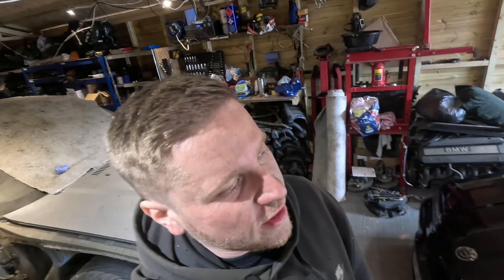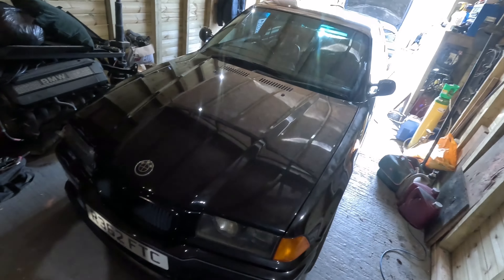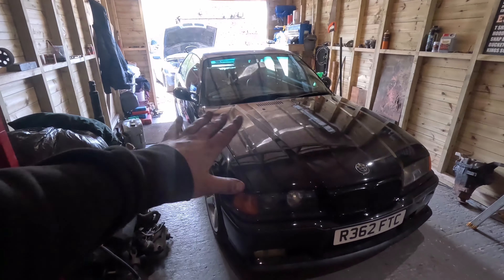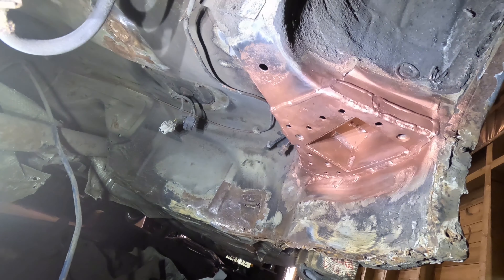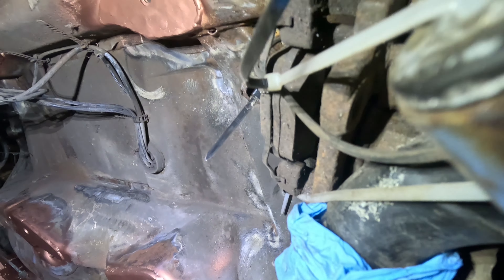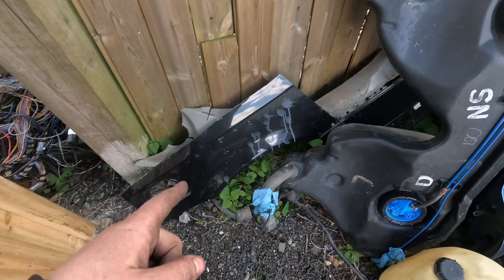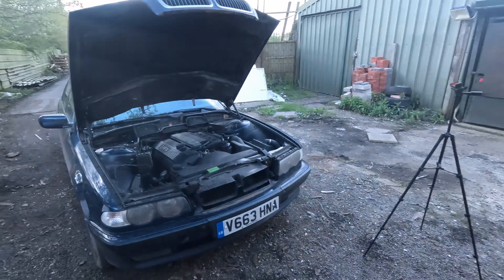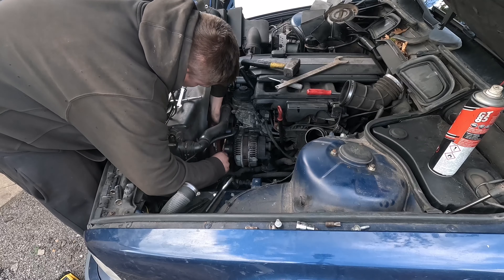Plans for the channel? and more daily driver E38 728i oil leak fixing!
Sorting the filter housing gasket on the e38 728 M52b28tu